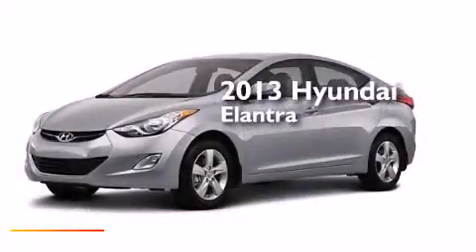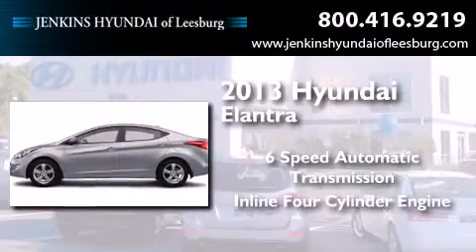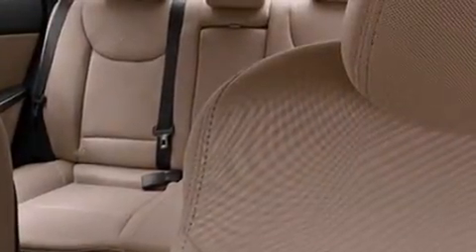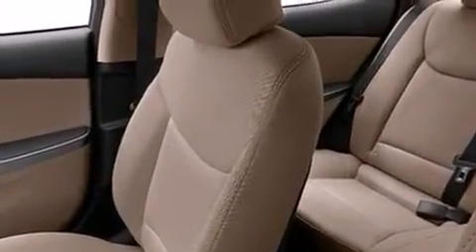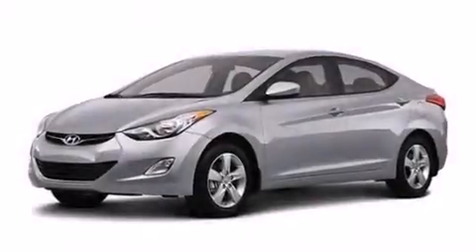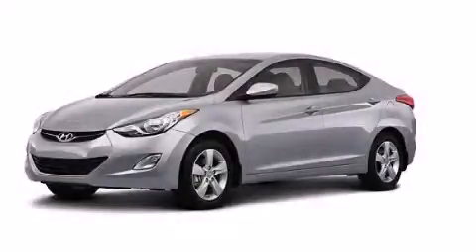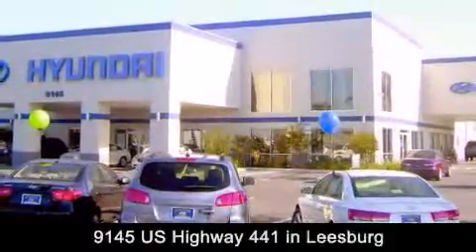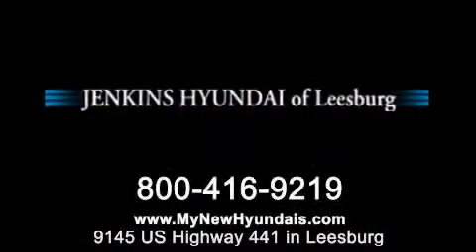2013 Hyundai Elantra Leesburg FL 34788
We've been honored to serve the Leesburg FL area , we promise that your experience at our dealership will exceed your expectations ! Year : 2013 Make : Hyundai Model : Elantra Engine : Gas I4 1.8L/110 Trans . : Automatic Exterior : Silver Miles : 10 Interior : Gray Stock : L11479 Jenkins Hyundai Leesburg 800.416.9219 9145 US Highway 441 Leesburg , FL 34788